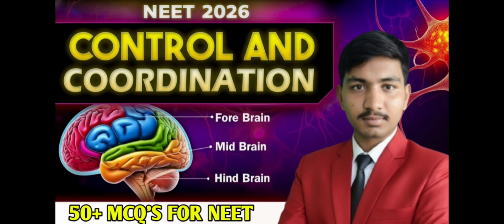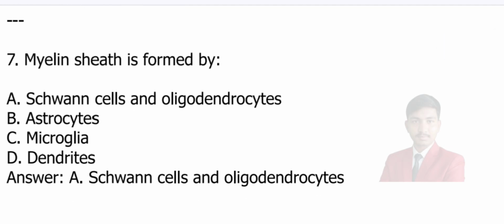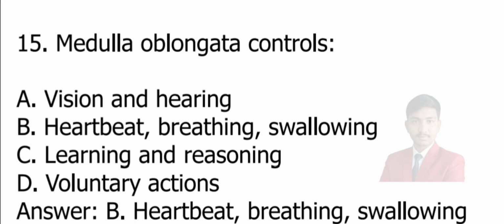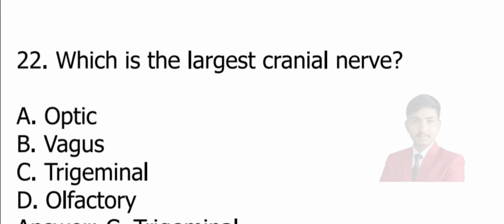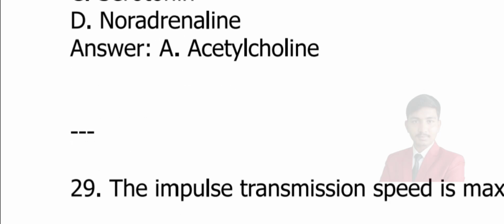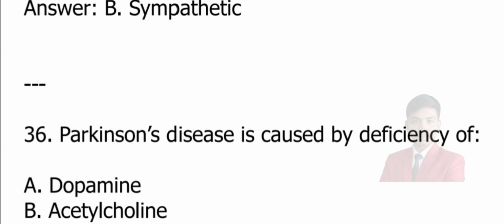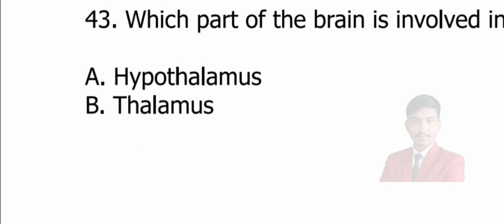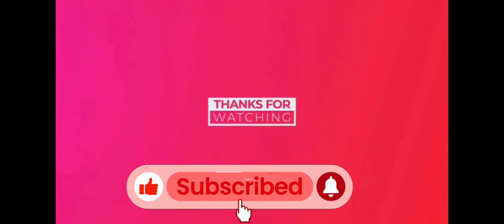🧠 NEET Biology: Neural Control & Coordination - Top 50 MCQs | Full Chapter 🔥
This video features 50 important Multiple Choice Questions (MCQs) covering the entire chapter, designed to test your understanding of the nervous system, neuron structure, nerve impulse transmission, central and peripheral nervous system, reflexes, and sensory organs. This is an essential resource for quick revision and exam-level preparation.
What you'll get in this video:
50 High-Quality MCQs with answers.
Questions sourced from past papers and expected exam patterns.
Comprehensive revision of key concepts.
Practice for speed and accuracy.

Pause the video after each question.
Try to answer the question yourself.
Check your answer with the provided solution.

Neural Control and Coorn MCQs, NEET Biology, Class 11 Biology, Nervous System MCQs, Neuron structure, Nerve Impulse, Reflex Action, Human Physiology, Biology Practice, NEET 2024, NEET 2025, AIIMS, JIPMER, 50 questions biology, revision test